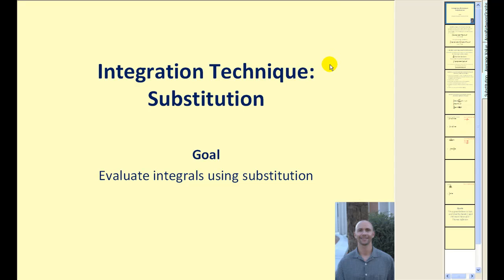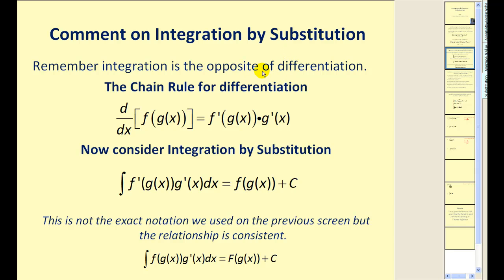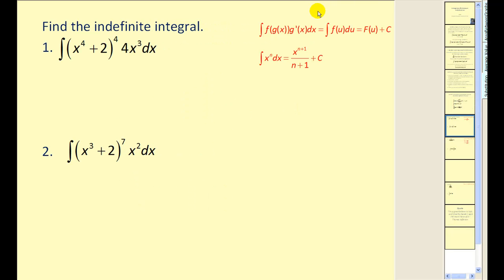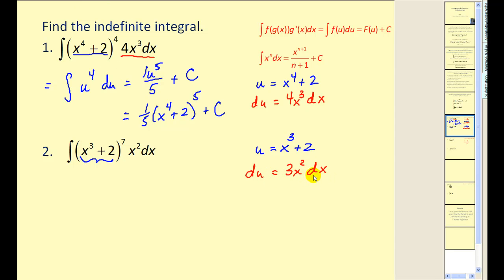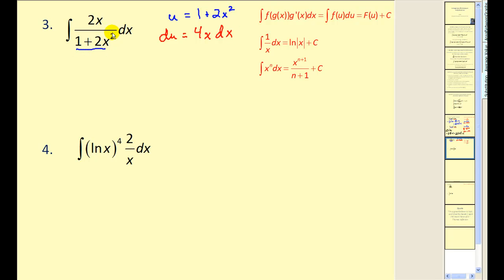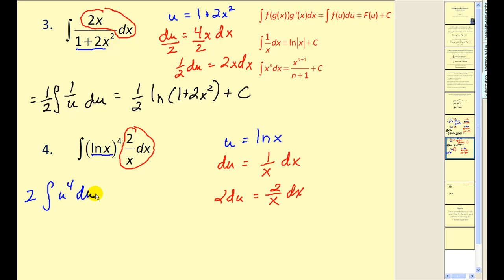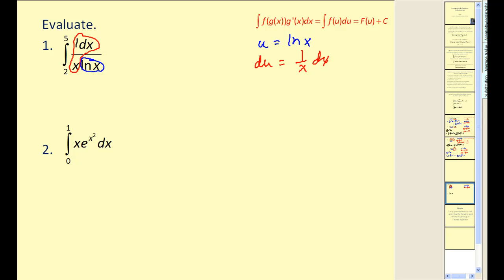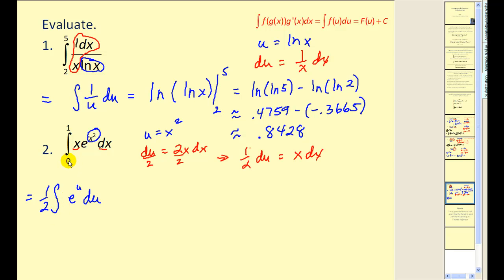Integration by Substitution